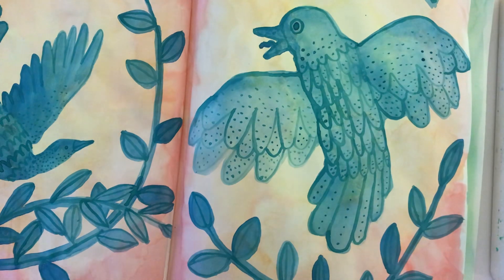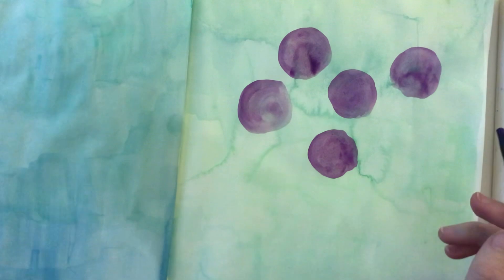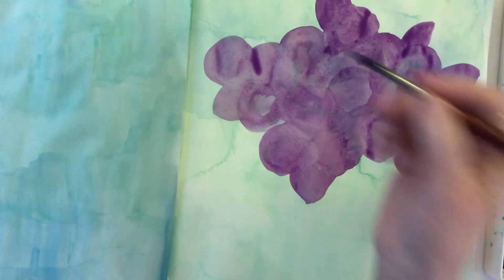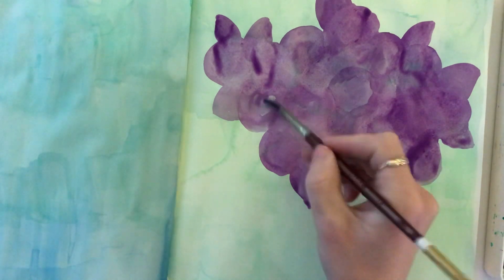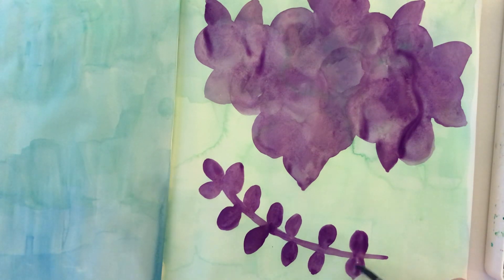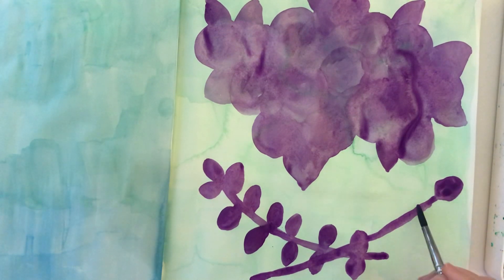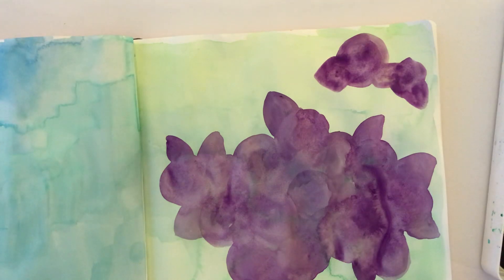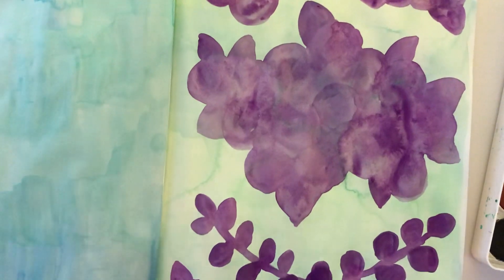Paint with Me | Floral Design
Starting a new design in my sketchbook. Part 1 of 4.